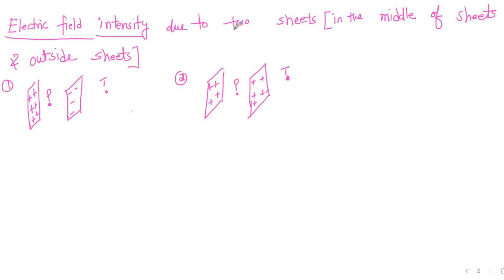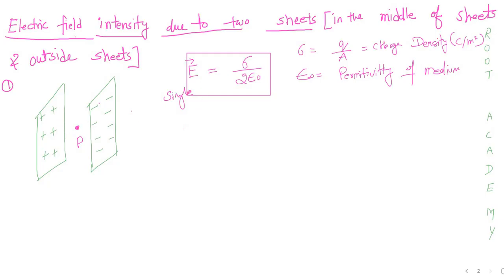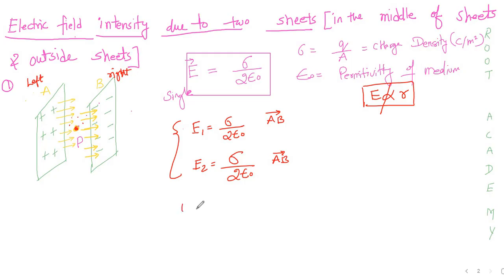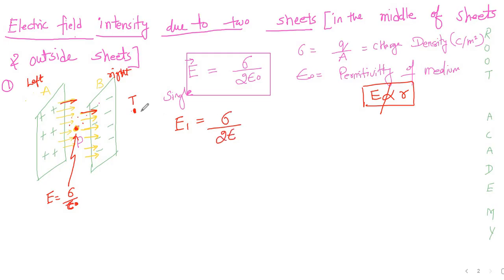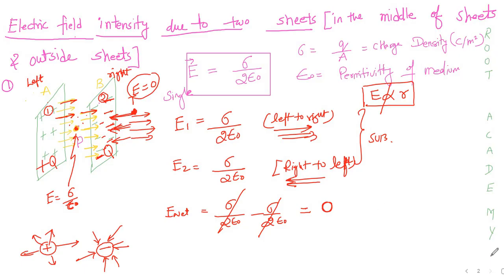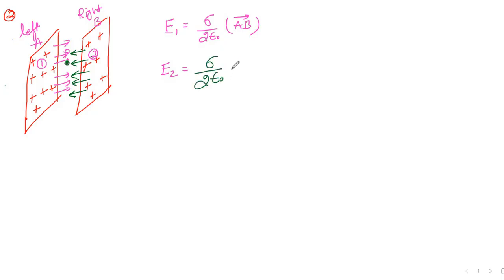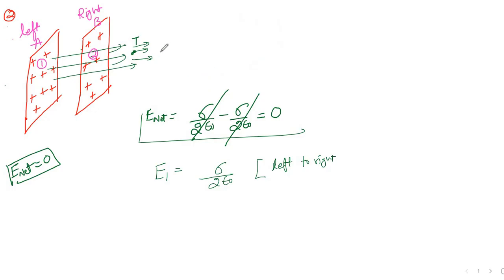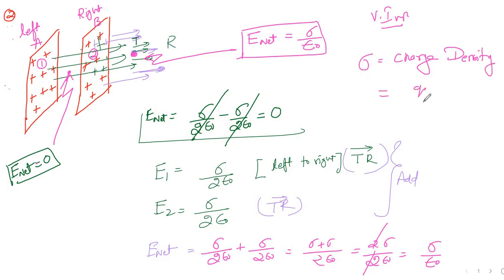Electric field due to two sheets in between sheet and outside sheet easy to learn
easy to learm deravation